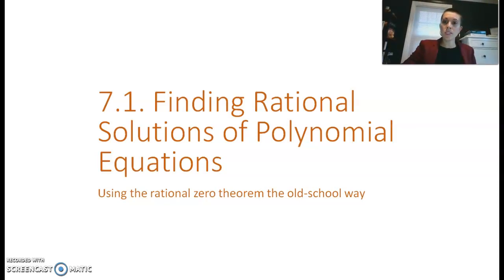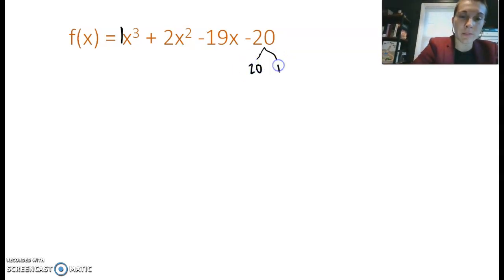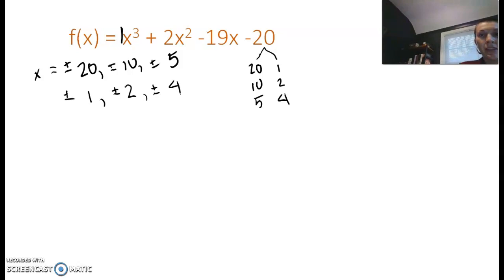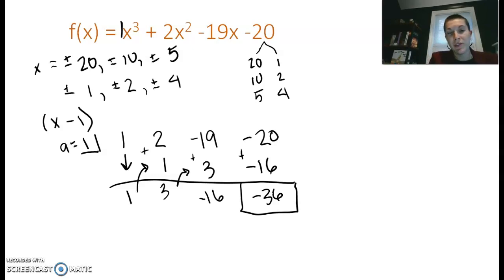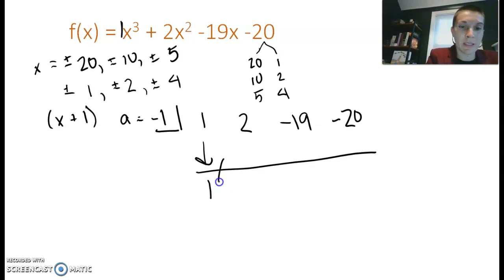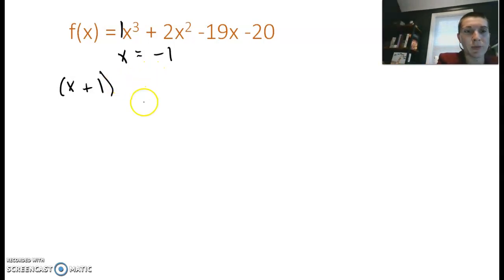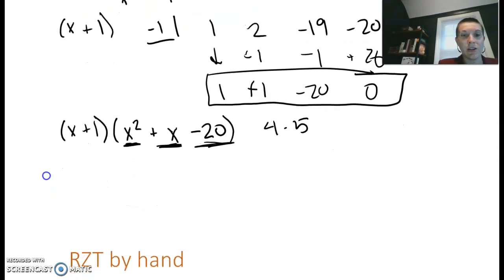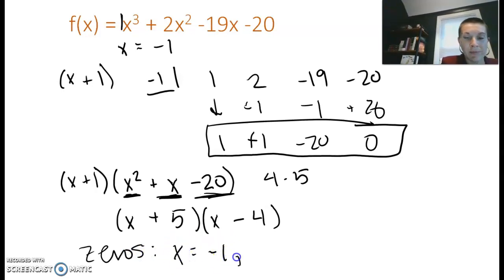7.1. Finding rational solutions the hard way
Steps for the old-school method:
1) List out your possible zeros
2) Start testing possible zeros using synthetic division
3) Once you’ve determined one of your zeros, factor the polynomial using that knowledge
4a) Use the factors to find your other zeros
4b) If you'd rather, or it's too hard of a trinomial to factor, use the quadratic formula to find your other zeros!